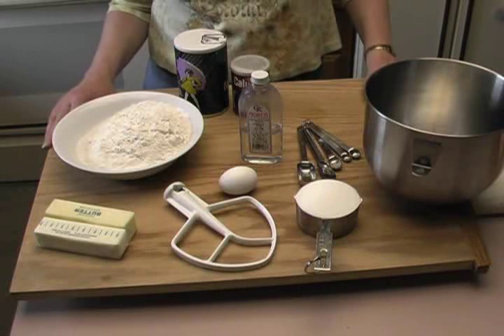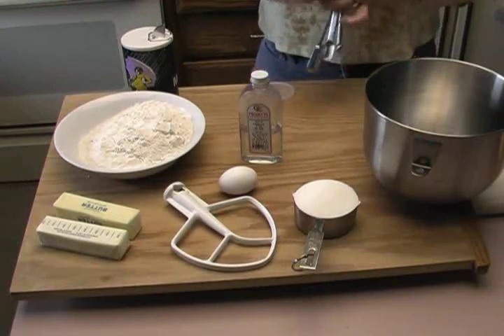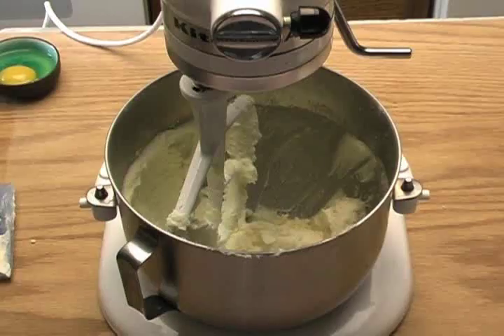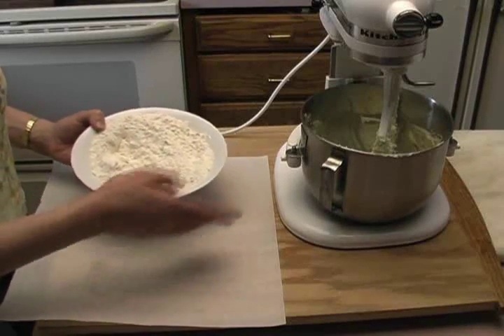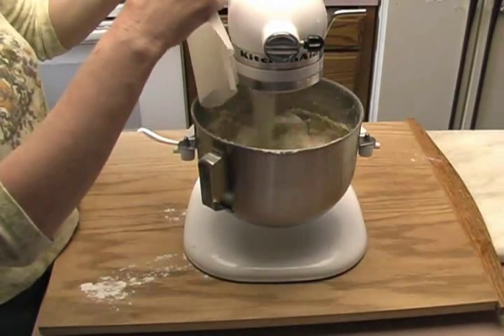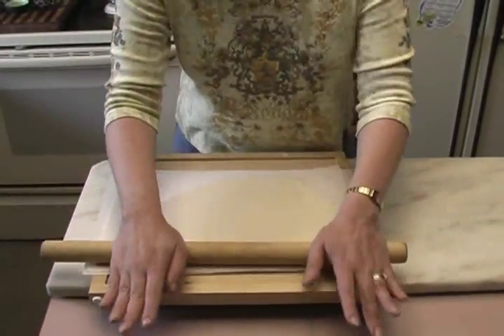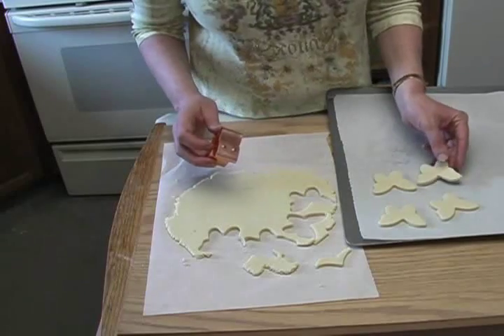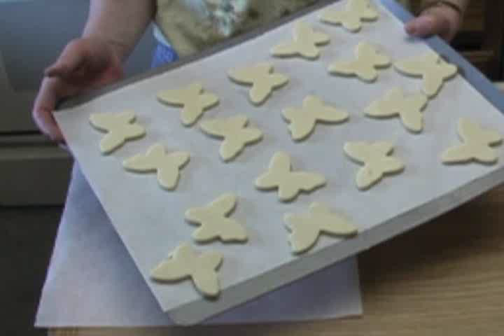Basic Cookie Making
Learn tips and tricks for making perfect cut out cookies